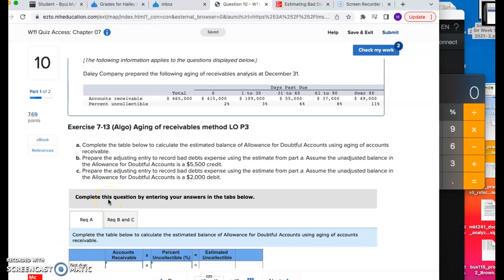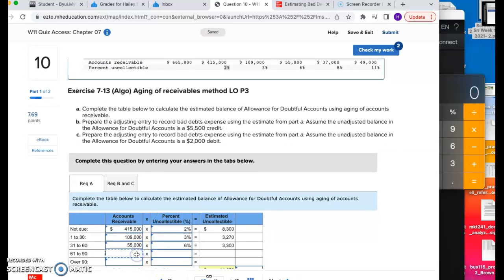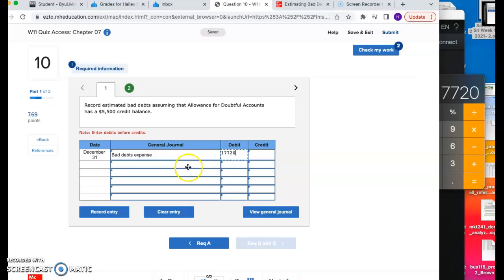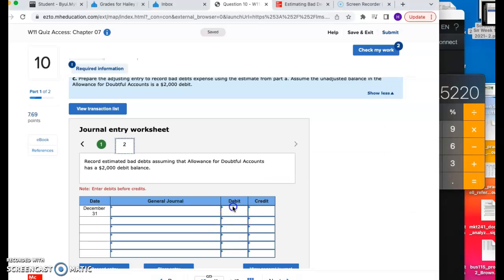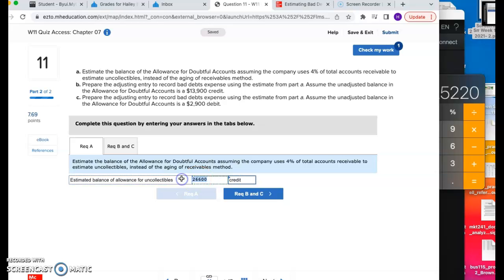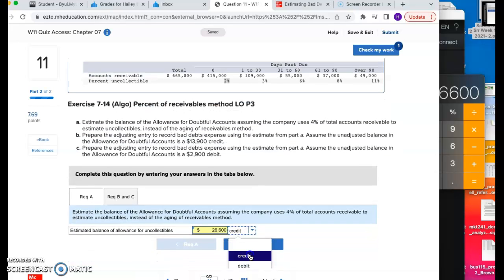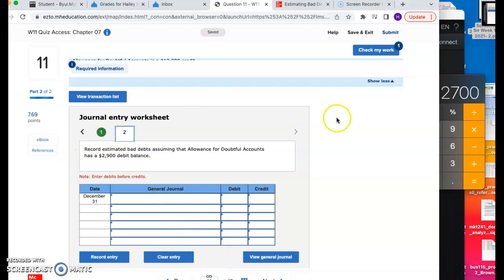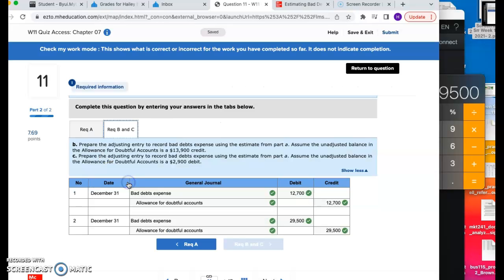Homework Presentation Week 10